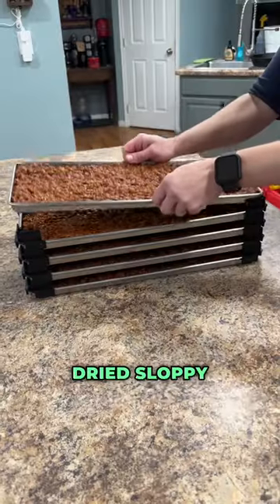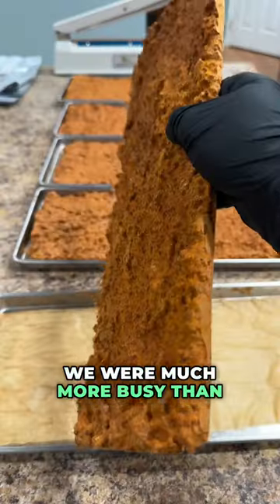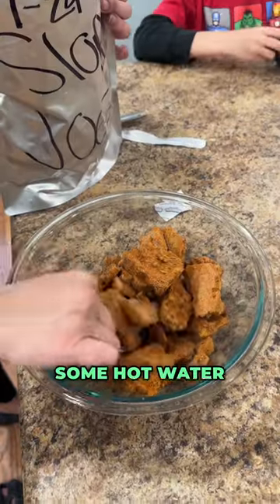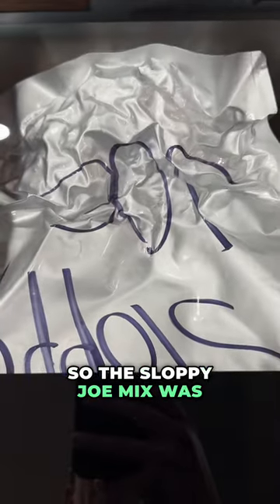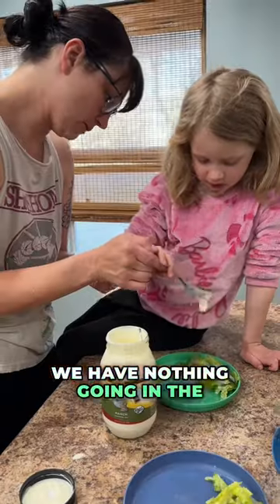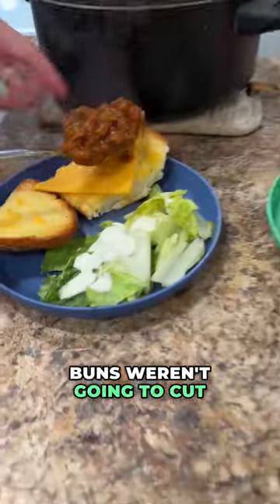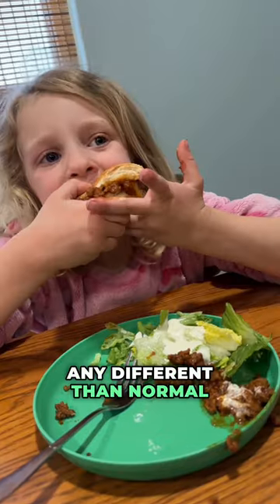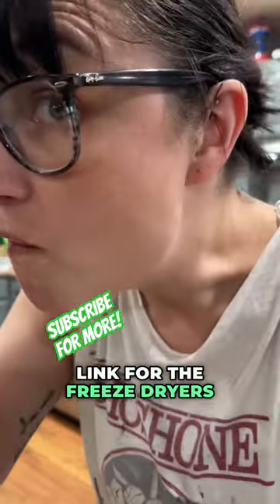Freeze Dried Sloppy Joes! Does It Taste Different?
We cooked sloppy joes for dinner using freeze dried sloppy joes. Does it taste any different than a normal sloppy joe?